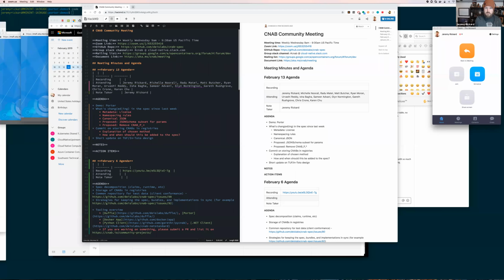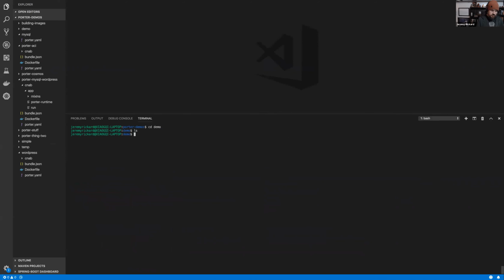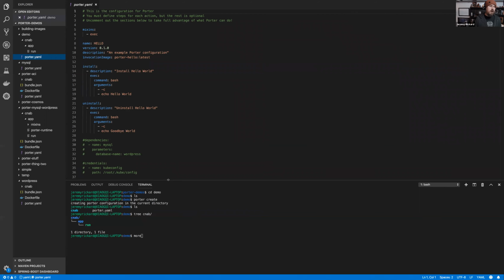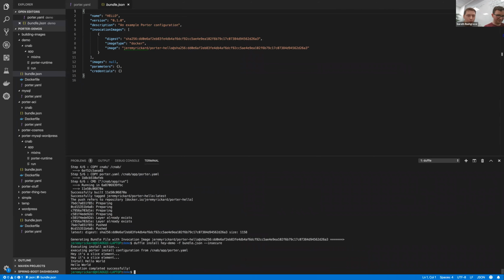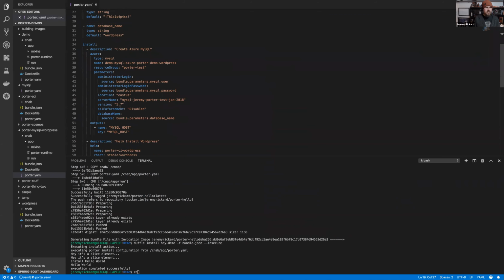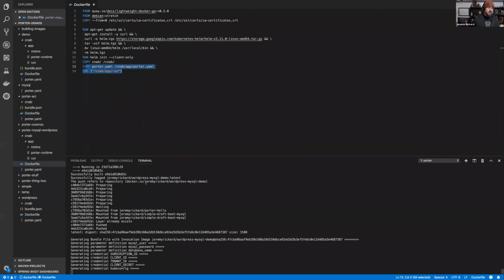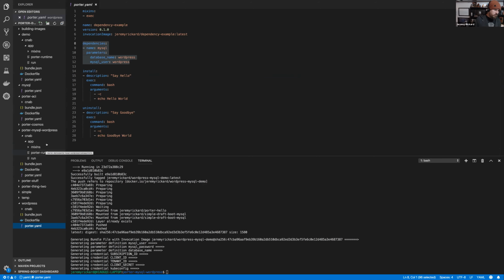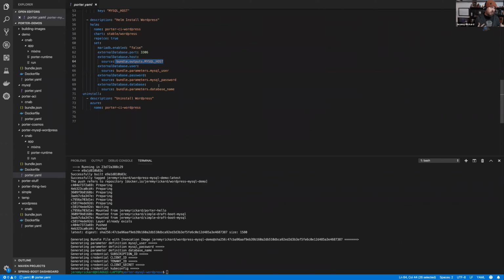CNAB Community Meeting – Feb 13, 2019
AGENDA

-Demo: Porter
-What’s chang(ed|ing) in the spec since last week
    *Metadata: License
    *Namespacing rules
    *Canonical JSON
    *Proposed: JSONSchema subset for params
    *Proposed: Remove CNAB_P_*
-Commit on storing CNABs in registries
    *Explanation of chosen method
    *How and when should this be added to the spec?
-Short update on TUF/In-Toto design